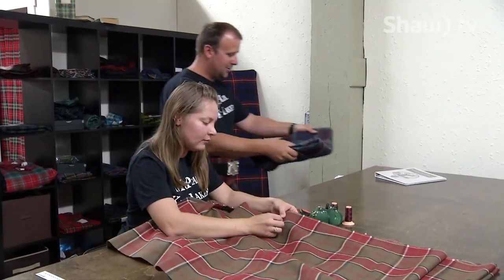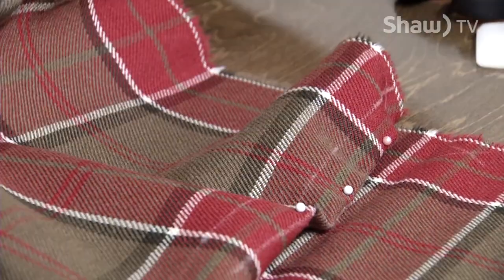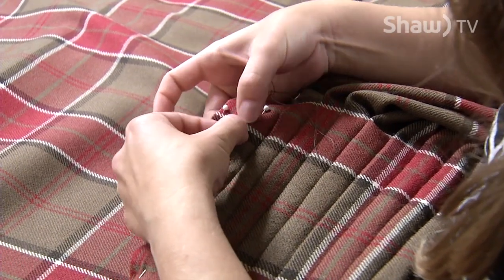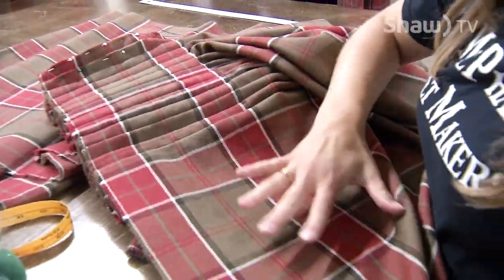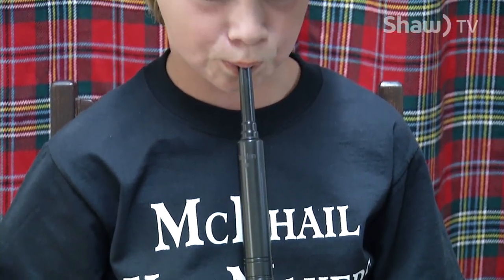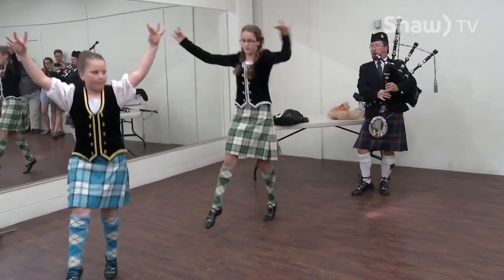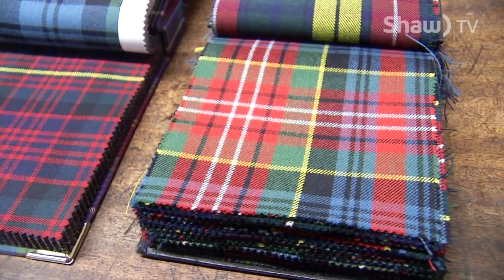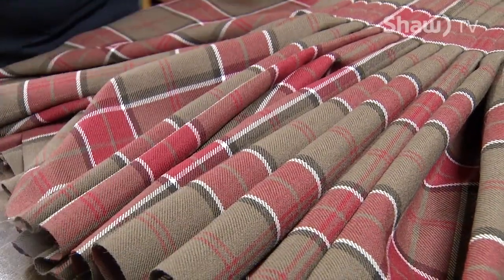Kilt Makers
We meet Paul and Amanda McPhail, who hand make kilts in Penticton.